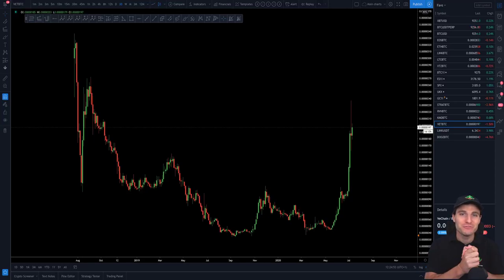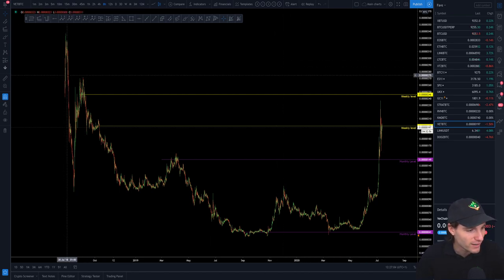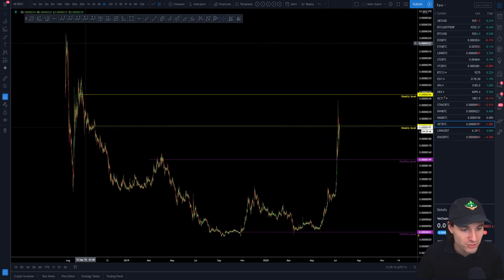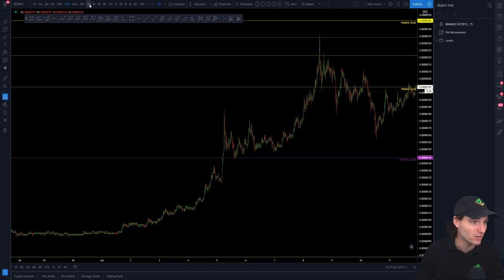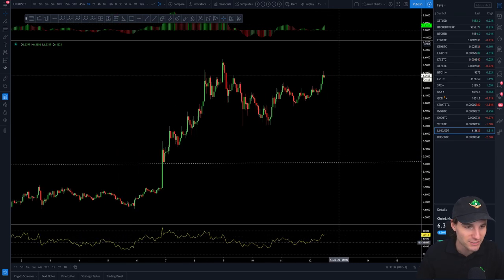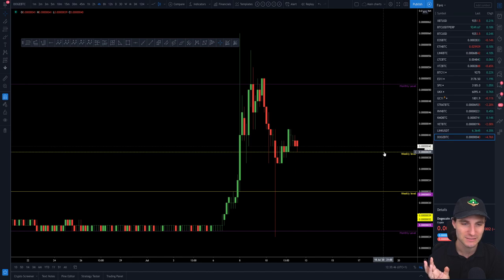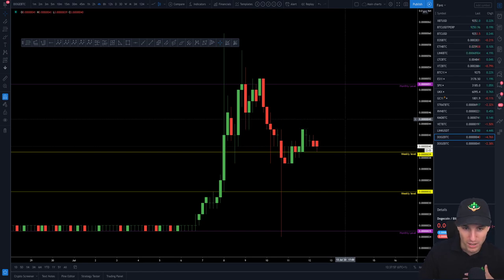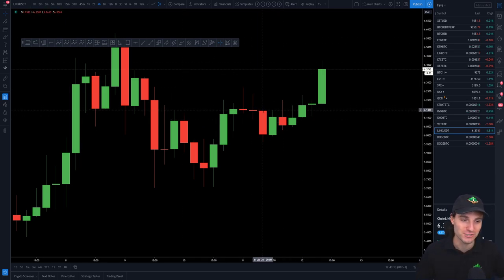VET LINK DOGE alt coins PUMPING!📈 alts Technical Analysis.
VET/BTC LINK/USDT DOGE / Bitcoin Technical Analysis price today 12.7.20 I cover the three most requested alt coins, the levels to be trading from and how to look for divergences for potential reversals on the alt coins.